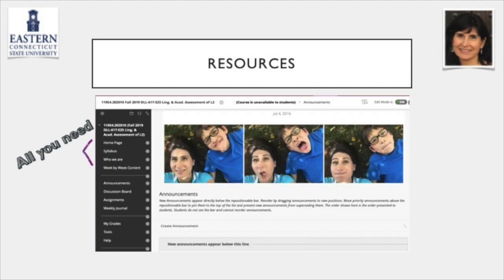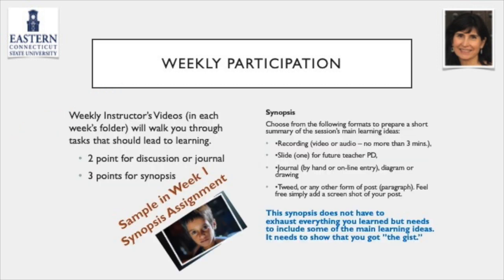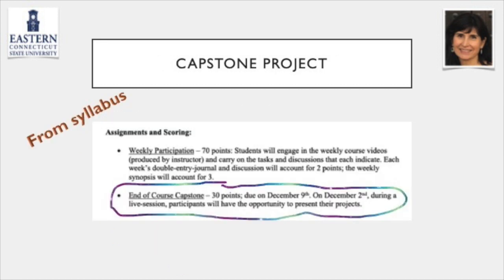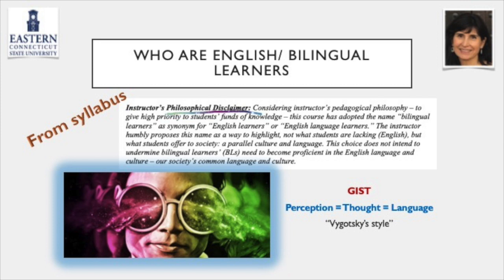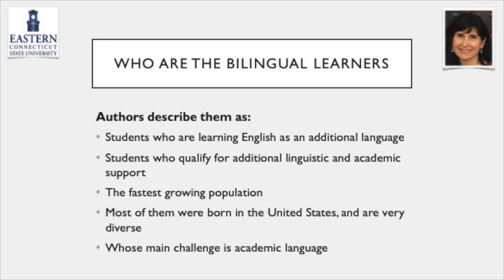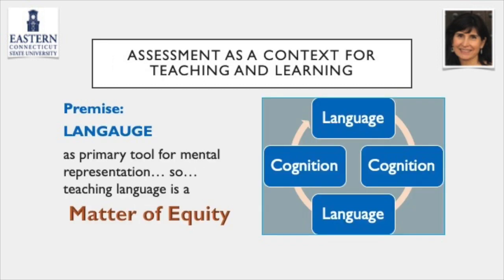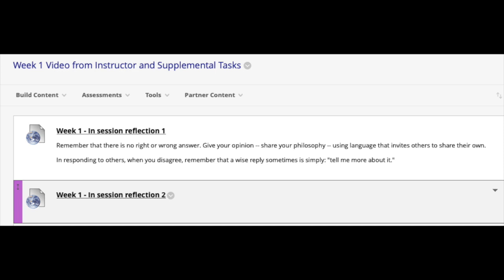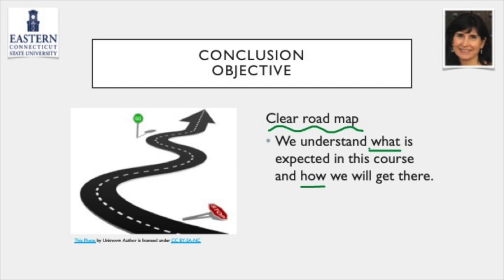DLL 617 Week 1 Video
This video is about DLL 617 Week 1 Video